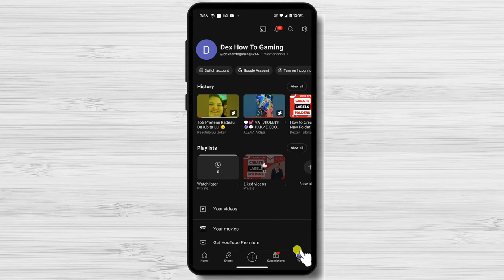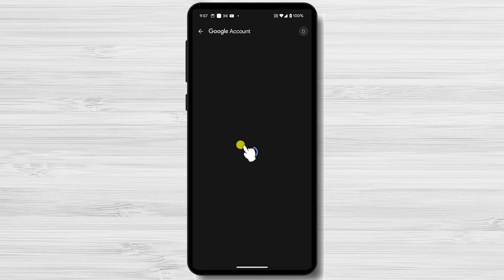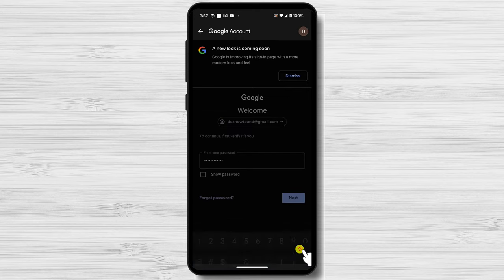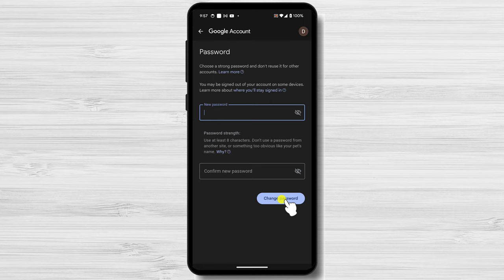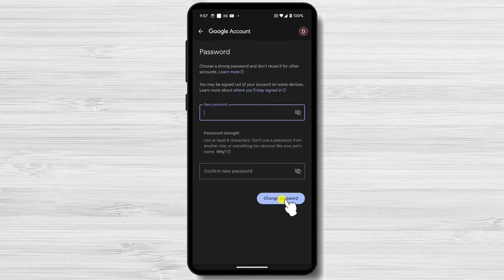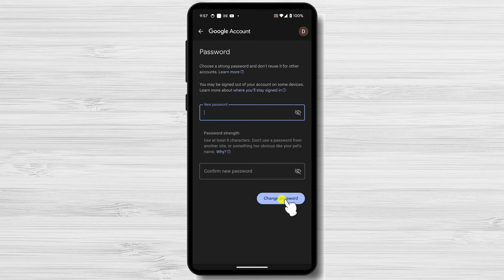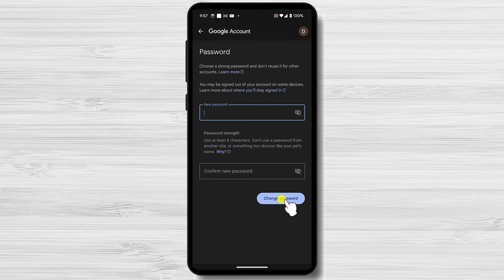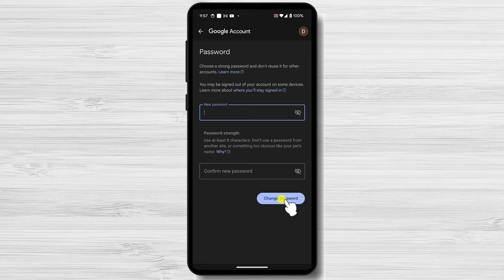How to Change YouTube Channel Password on Mobile 2024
In today's digital world, protecting your online presence is essential, especially on your mobile devices. In this comprehensive guide, I'll provide you with a detailed walkthrough on how to change your YouTube channel password on your mobile device, ensuring the security of your valuable content.